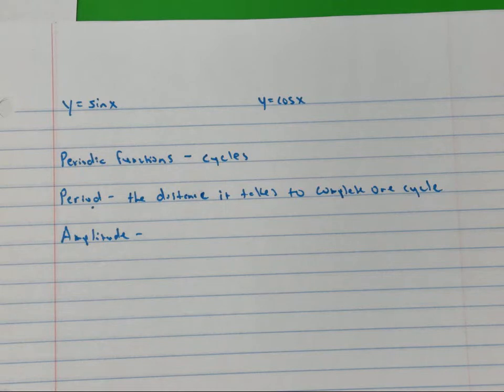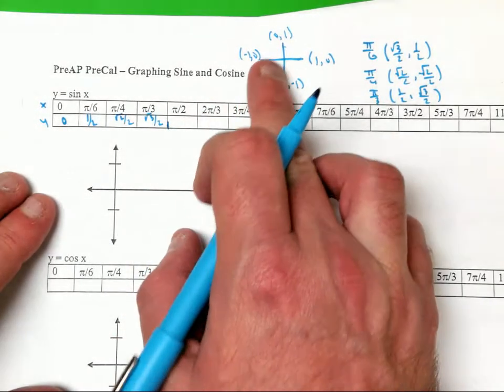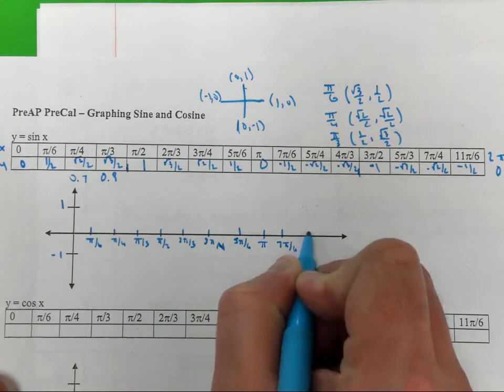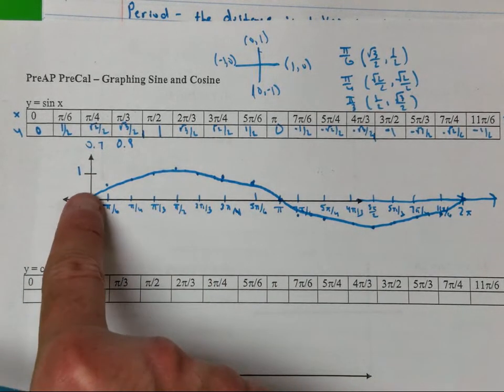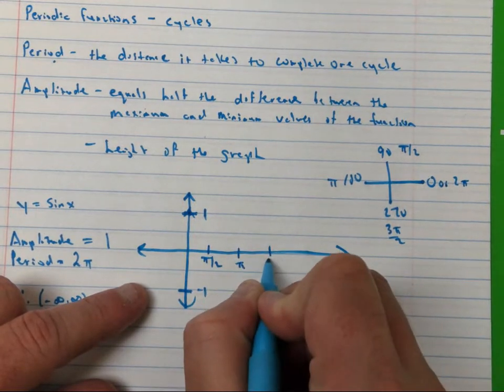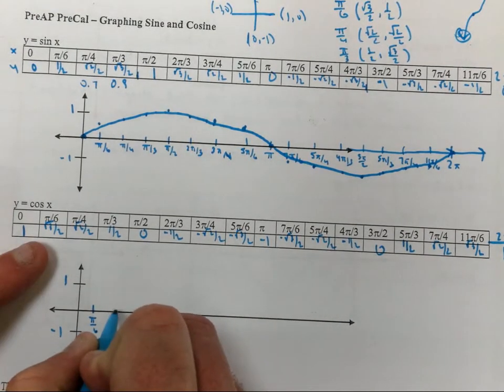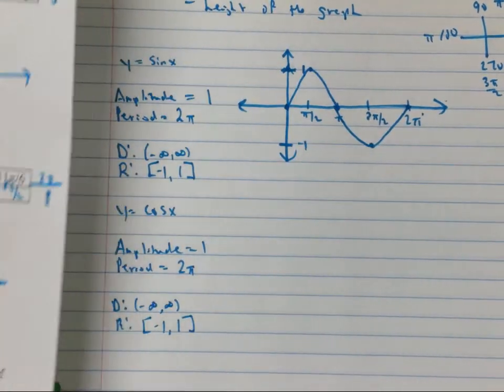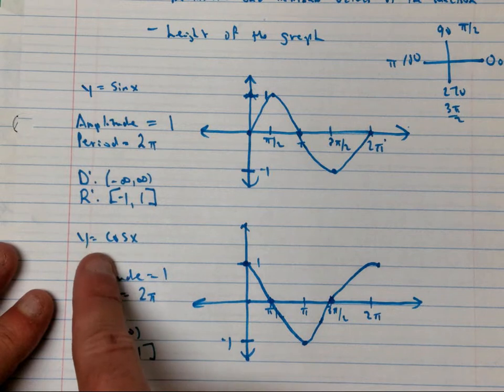Pre-AP PreCal Video: Introduction to Parent Sine and Cosine Functions